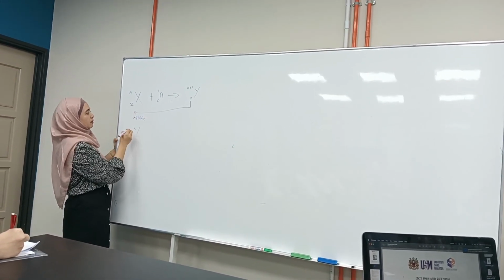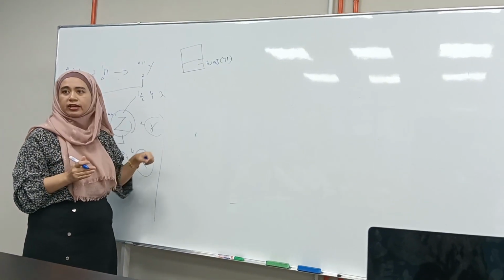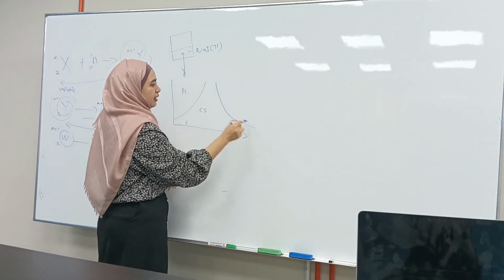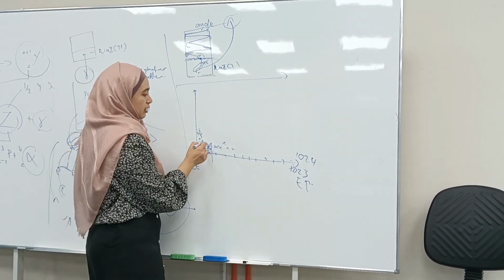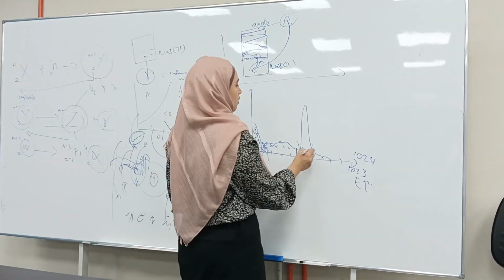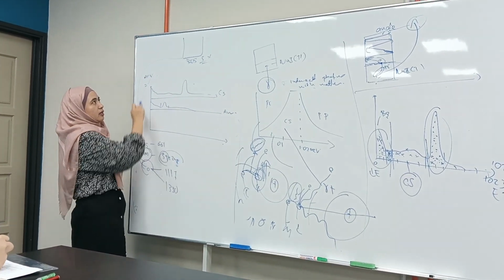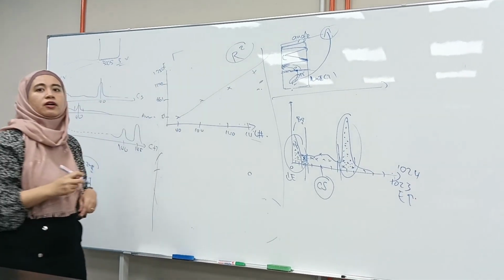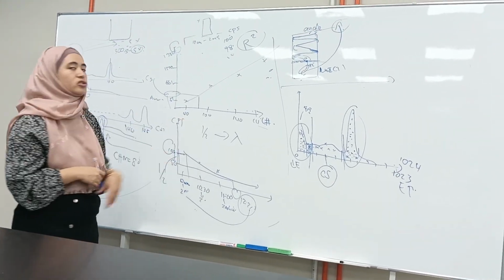Neutron activation analysis method to identify an unknown element using NaI(Tl) detector. Part 1.